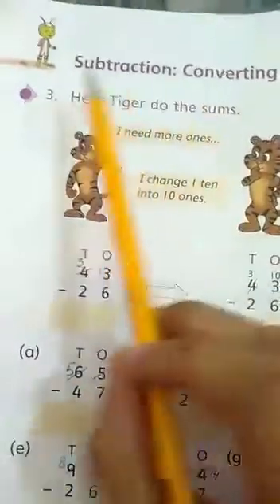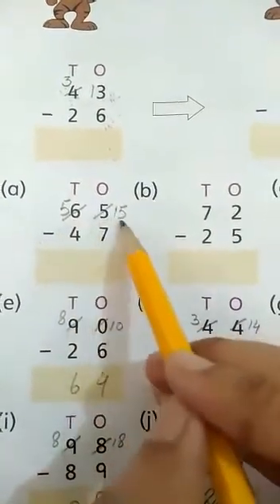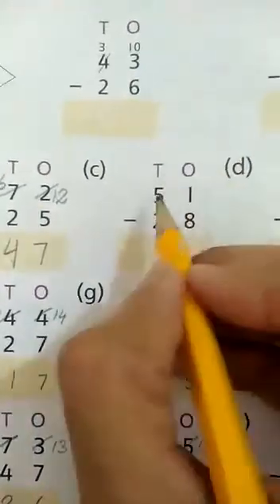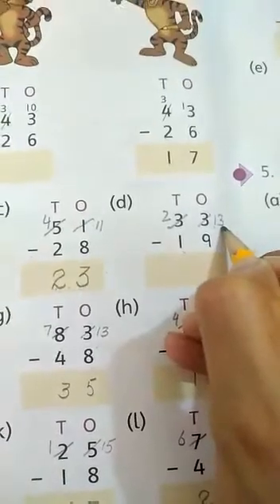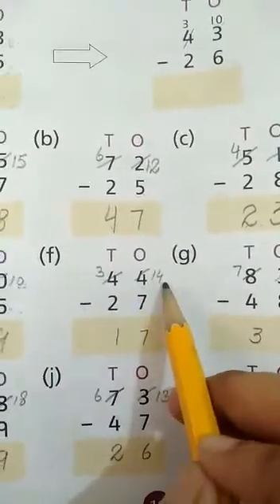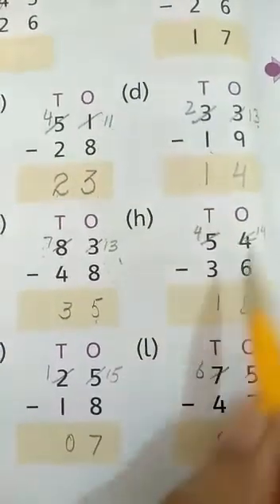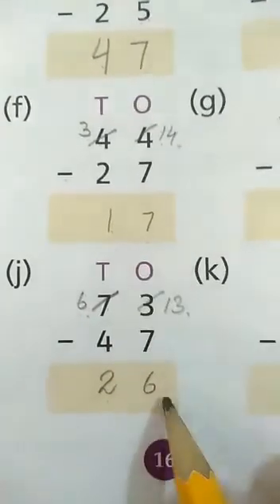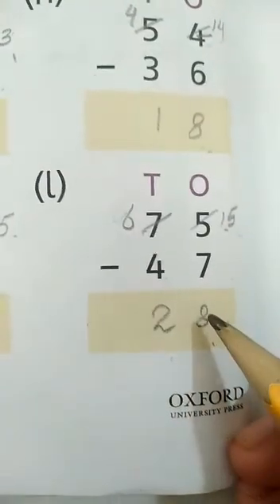CLASS- TWO | MATHEMATICS | TOPIC- SUBTRACTION: CONVERTING | Q# 3 | Pg# 16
Video from Amer Maqb00l